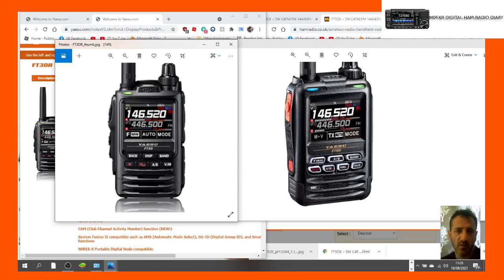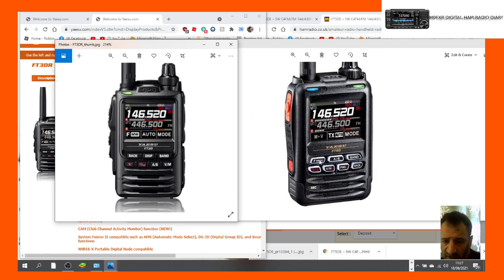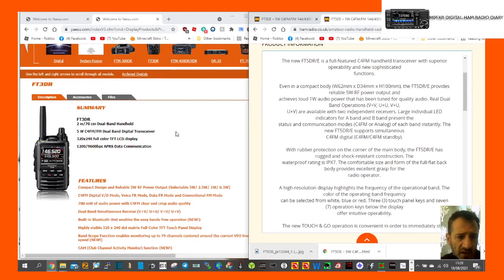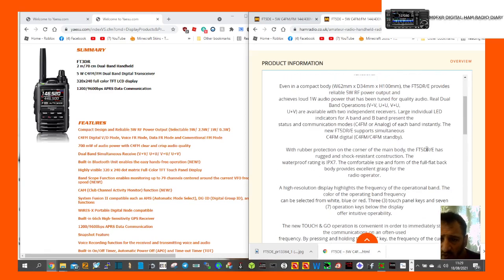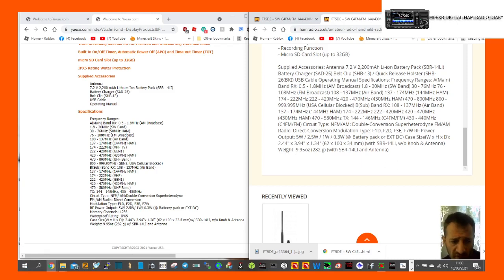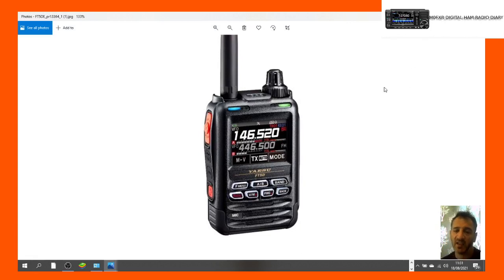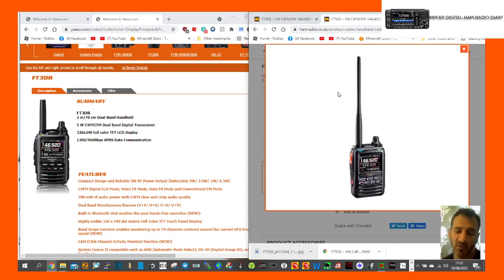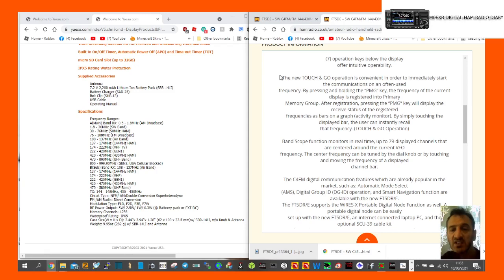YAESU FT3D YAESU FT5D - Side By Side comparison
YAESU FT5D